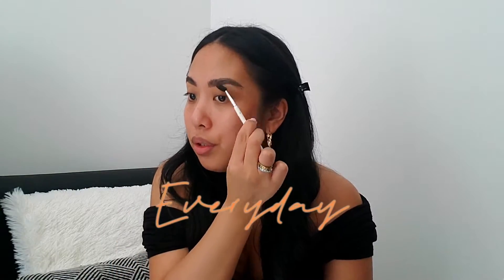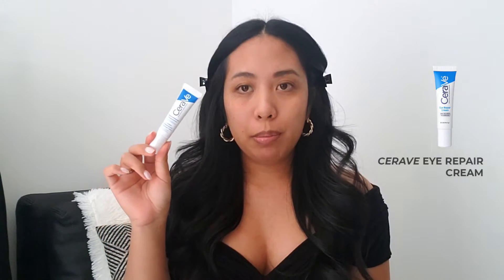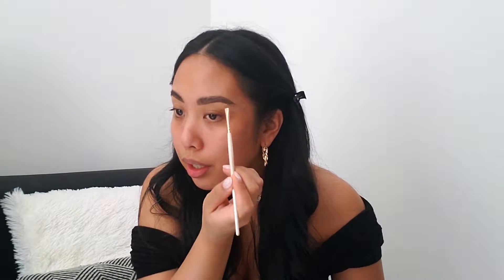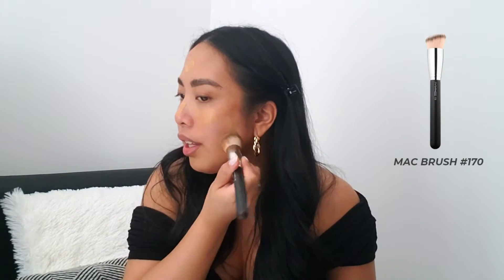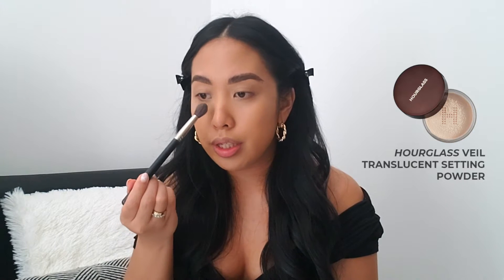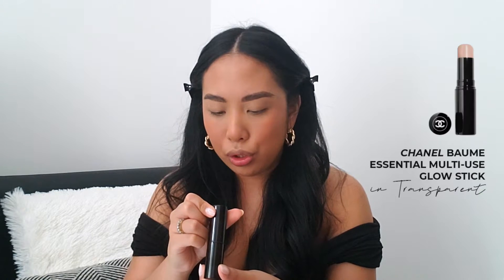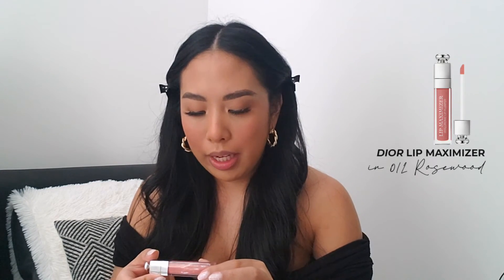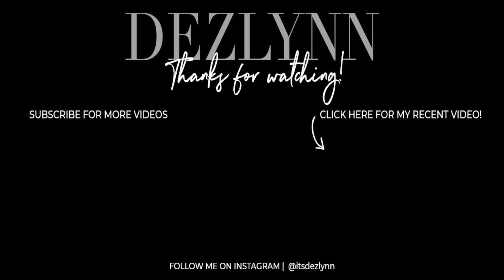EVERYDAY MAKEUP ROUTINE 2020 | DEZLYNN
Hello everyone!

Products Mentioned
//PREP
La Roche Posay Toleraine Dermo-Cleanser
CeraVe Eye Repair Cream
Laneige Water Bank Hydro Gel
MAC Fix +
//BROWS
MAC False Lash Maximizer
Anastasia Beverly Hills Dipbrow Gel in Dark Brown
MAC Shape + Shade Brow Tint in Taupe & Stud
//FACE
MAC Face & Body Foundation in C5
MAC Select Moisture Cover in NW25
MAC Pro Longwear Concealer in NC35
NUDESTIX Nudies Matte Blush & Bronzer in Sunkissed
CHANEL Baume Essential Multi-Use Glow Stick in Transparent
Becca Cosmetics Highlighter in Champagne Pop
MAC Cream Colour Base in Pearl
Hourglass Veil Translucent Setting Powder
MAC Mineralize Skinfinish Natural in Medium Tan
//EYES
Lithe Lashes in the Style 08
MAC Brushstroke Eyeliner
MAC Kohl Eyeliner in Feline
//LIPS
Dior Addict Lip Maximizer in 012 Rosewood